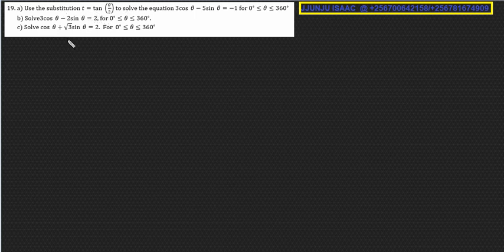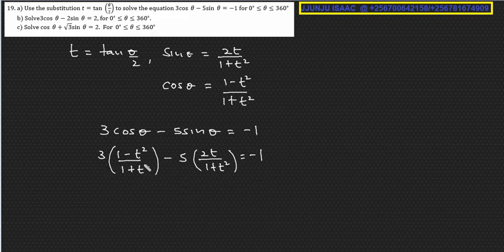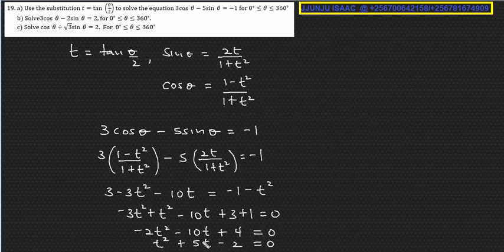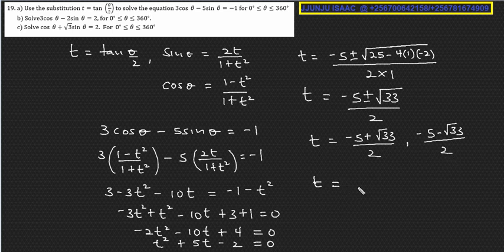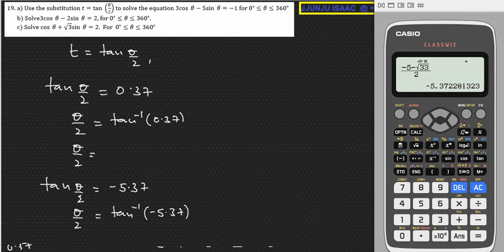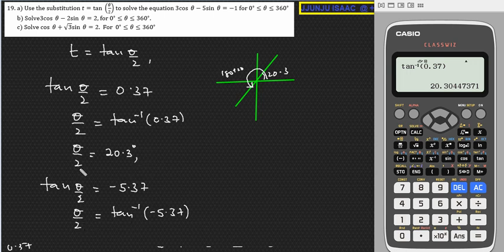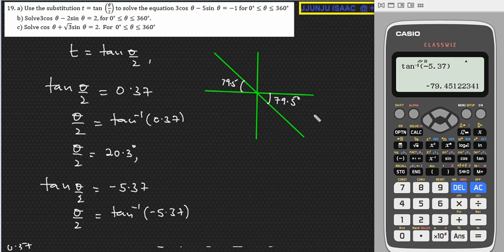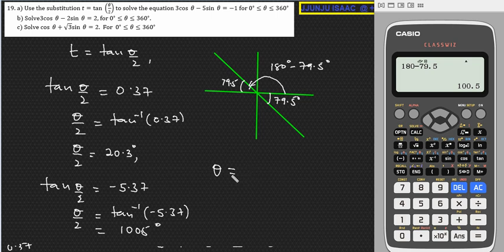19 a solving trigonometric expression by t substitution